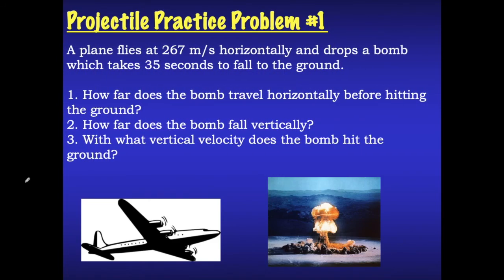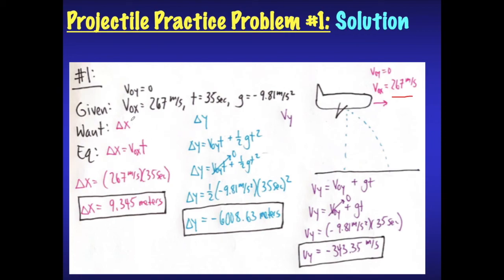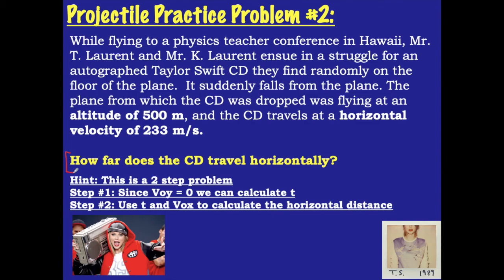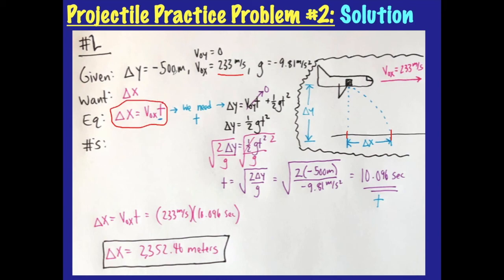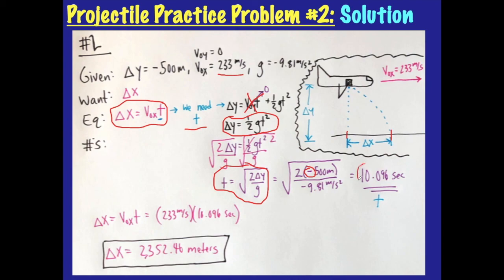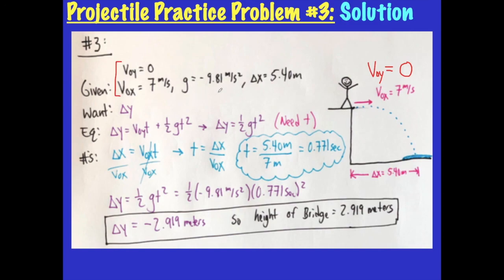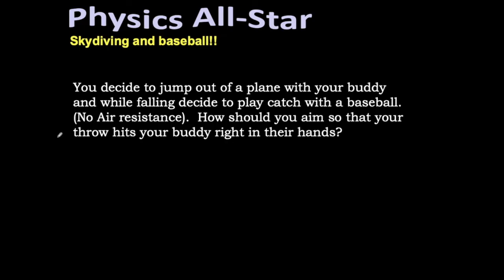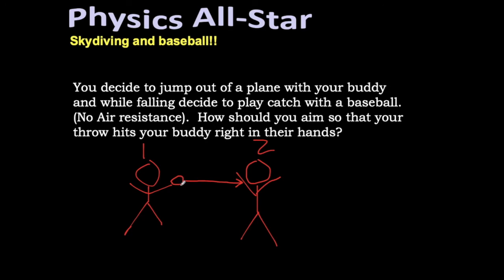Honors Physics: 2D Kinematics (Motion) - Projectiles (Part 2 of 2)